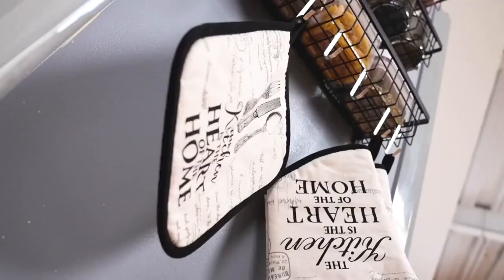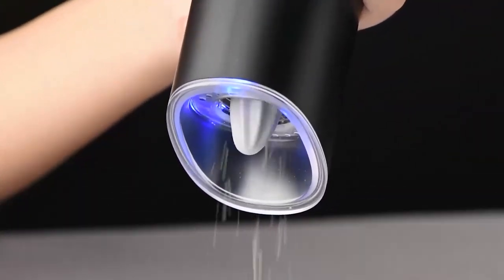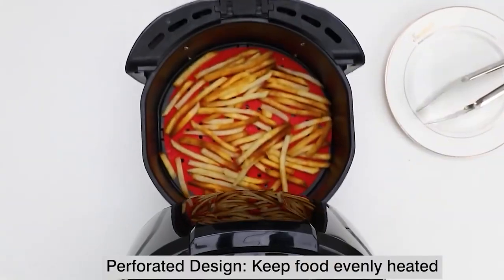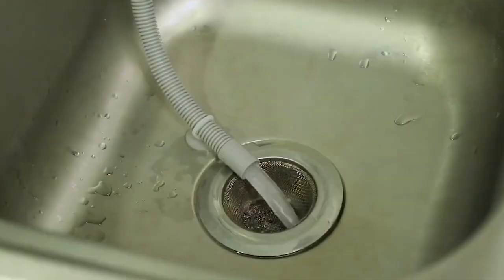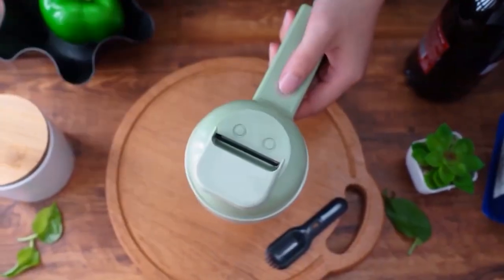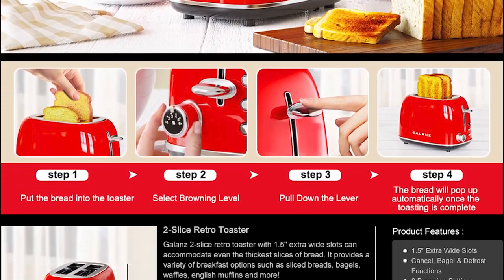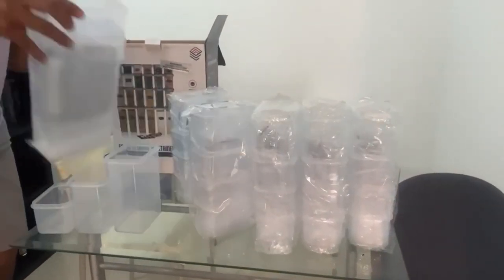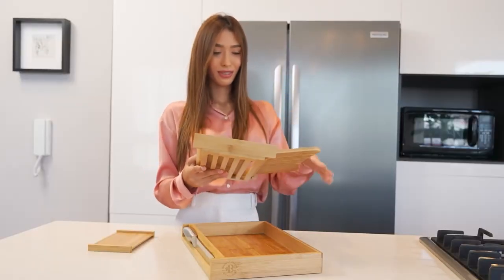31 Coolest Kitchen Gadgets Available On AMAZON 2023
In this video, we're going to look at the 31 Coolest Kitchen Gadgets Available On AMAZON 2023. These gadgets will change how you work in the kitchen, so check them out!
So! Are you ready to take a ride in these amazing gadgets you must have?

00:17 Slush Maker
00:29 Bicycle Pizza Cutter
00:39 Blender
00:53 Rotary Grater
1:09 Colander Set
1:25 Pepper Grinder
1:40 S’Mores Maker
1:59 Smokeless Grill
2:19 Waffle Maker
2:32 Ice Cream Maker
2:47 Air Fryer Liners
3:05 Coffee Filter Cups
3:21 Nugget Ice Maker
3:46 Dual Pot Cooker
4:04 Magnetic Spice Rack
4:27 Dishwasher
4:52 Spiral Slicer
5:19 Vegetable Chopper
5:40 Vegetable Slicer
5:56 Electric Cutter
6:17 Cherry Pitter
6:46 Frost Free Fridge
7:09 Frittata Maker
7:30 Bread Toaster
7:58 Rapid Boiler
8:23 Dispenser
8:42 Dish Drying Rack
9:03 Storage Containers
9:25 Food Dehydrator
9:53 Food Cleanliness Detector
10:16 Bread Slicer

Welcome To TechFantasia! We bring on this channel Super Cool Gadgets and Inventions you must have.
Don't miss a single one of our videos.
We publish every other day.